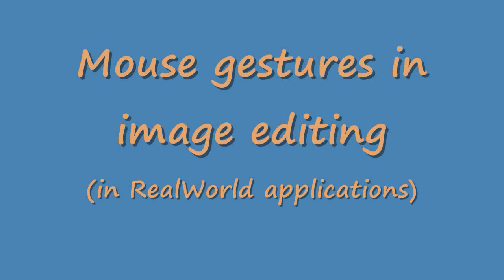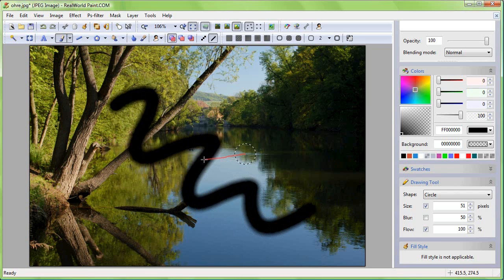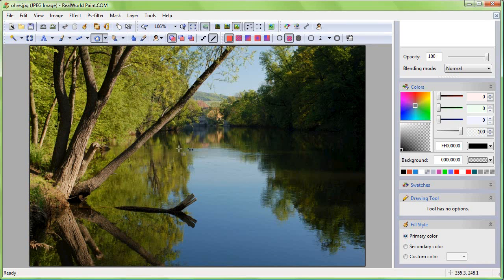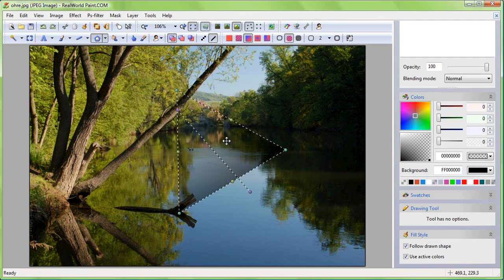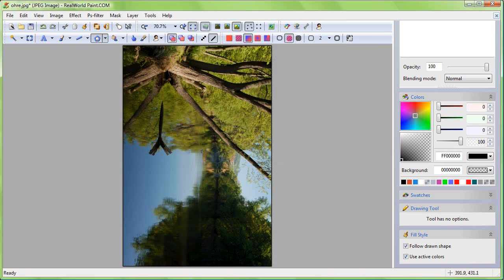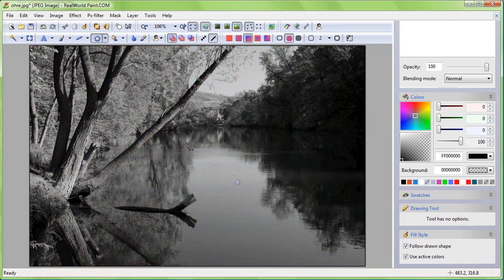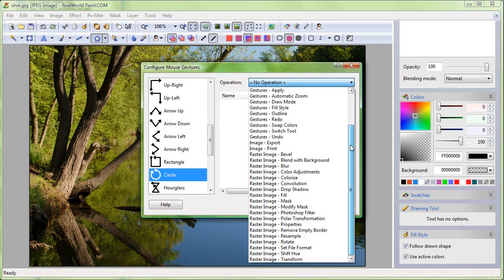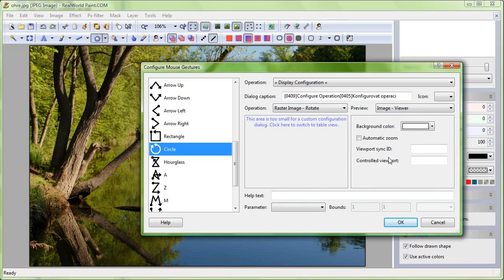Mouse gestures in Image editor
Learn how to use mouse gestures in RealWorld Paint.COM, Photos, Icon Editor, or Cursor Editor.